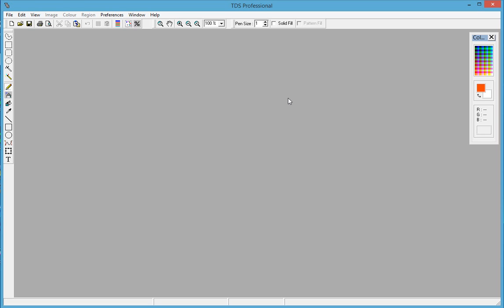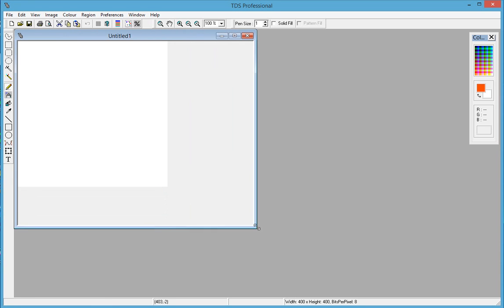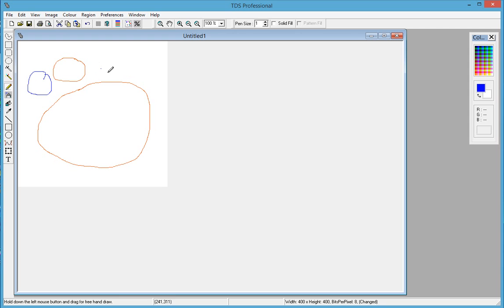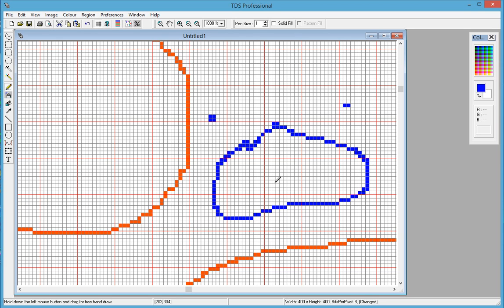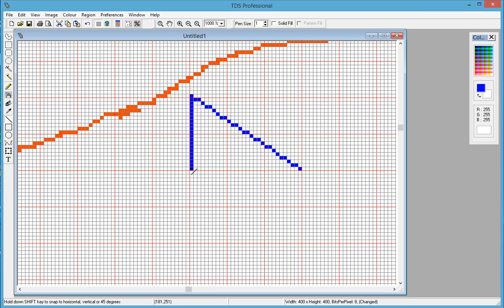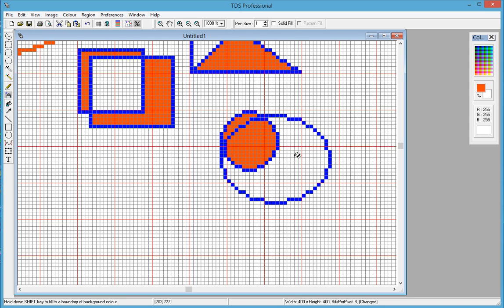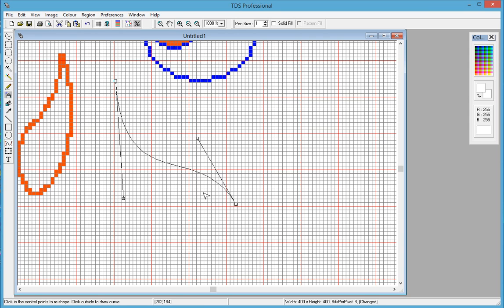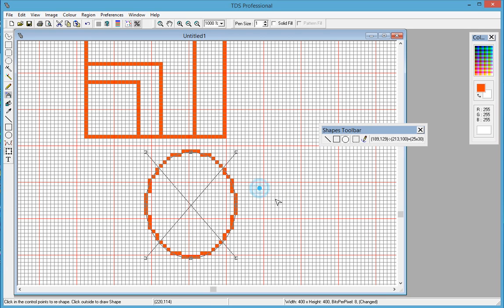TDS Professional Basics Part 1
TDS Professional Textile Design Software for Knitted Textile Design, including Jacquard, Jersey, Technical textiles, Scarves, Knitwear and Socks